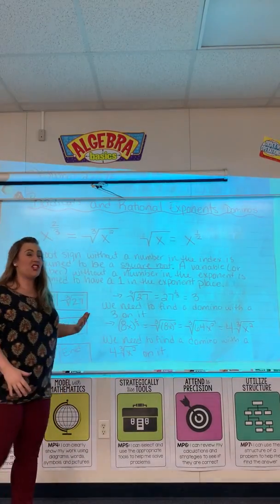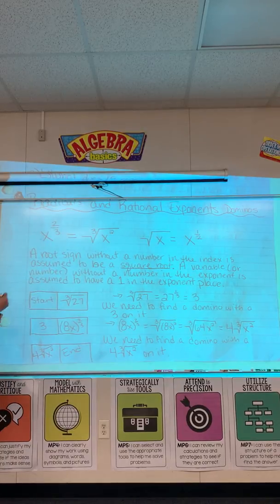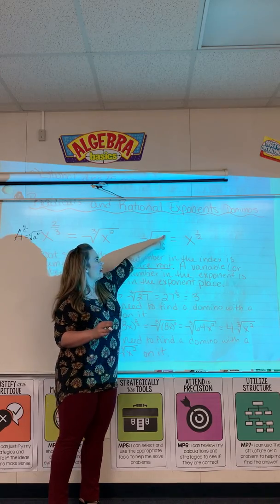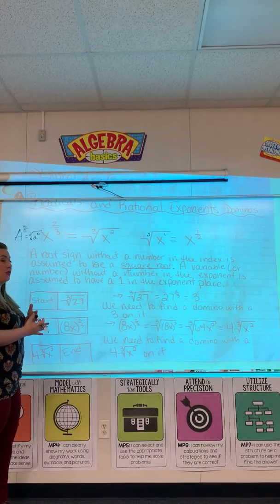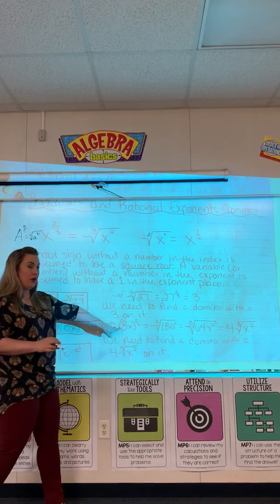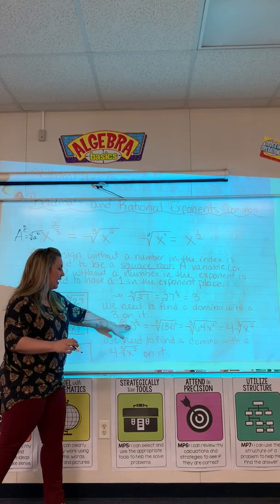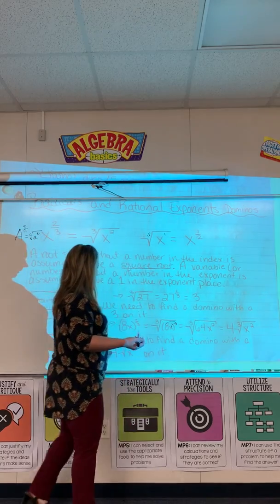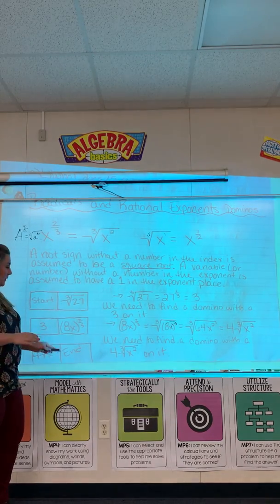Handler - Solving for Radicals and Rational Exponents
Week 1 - Section 1 and 2 - Solving for Radicals and Rational Exponents
Based on Domino Activity